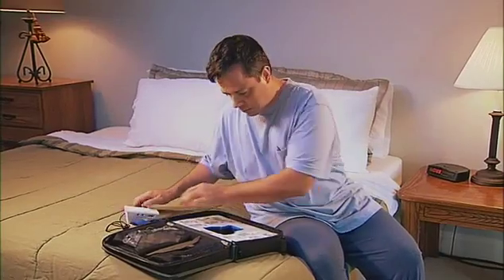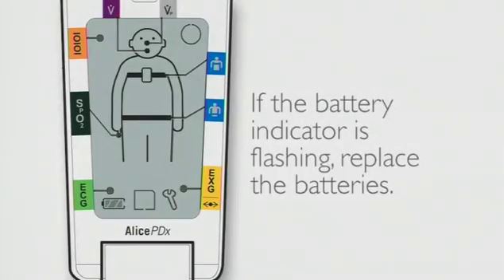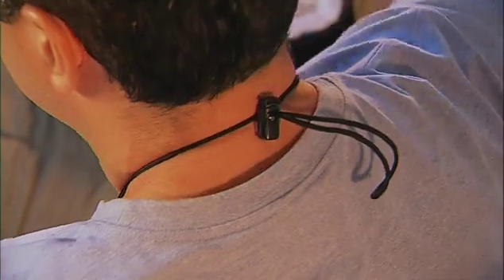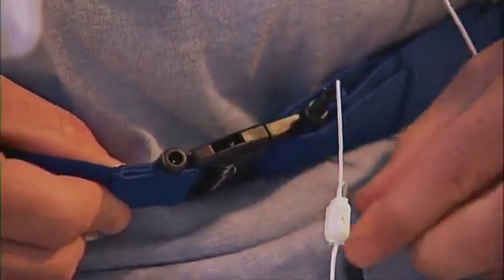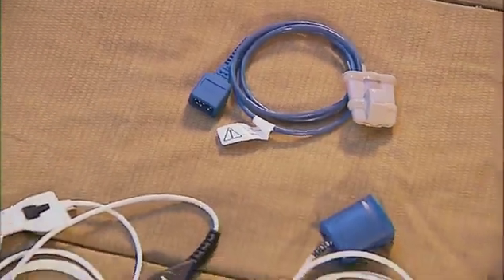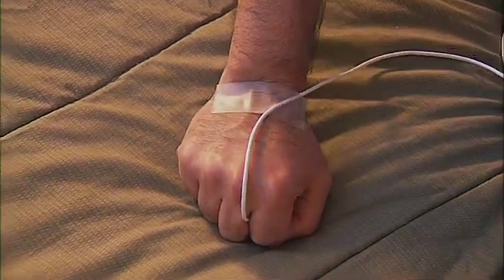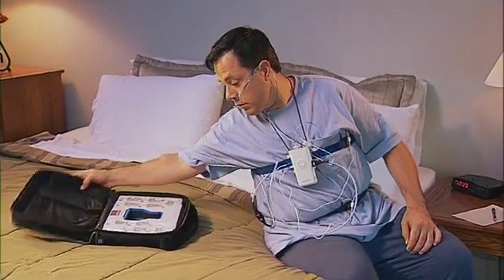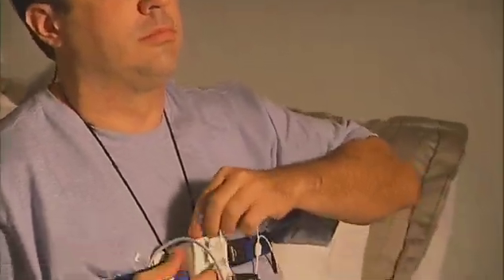Home Sleep Test Instructional Video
How to assemble and use the Alice PDx Portable Diagnostic Recorder for home sleep tests.